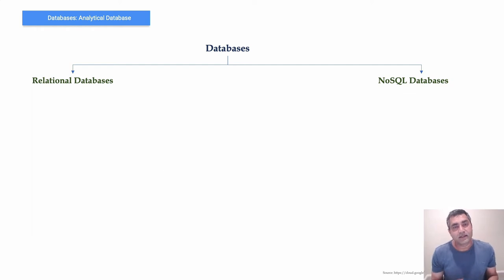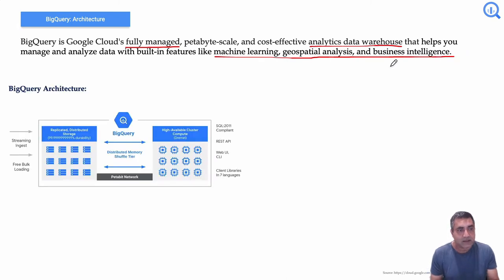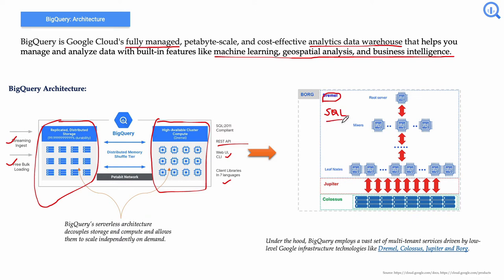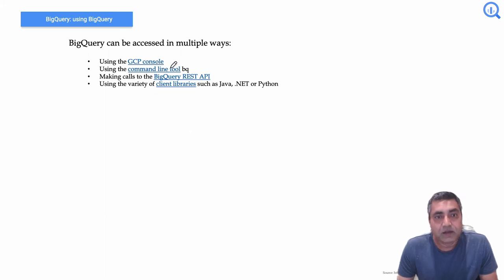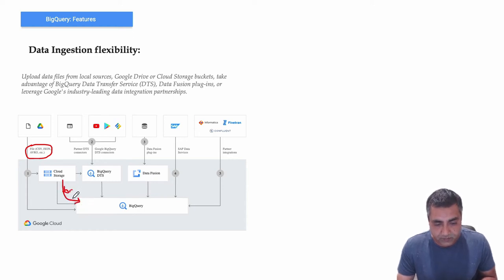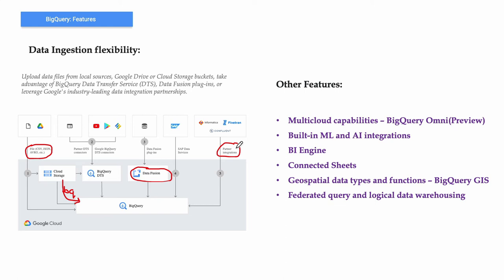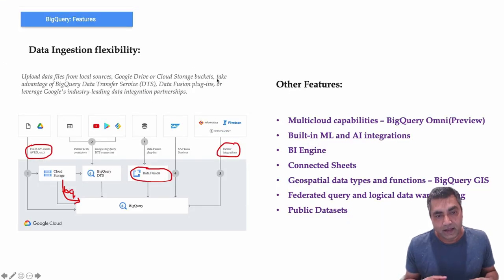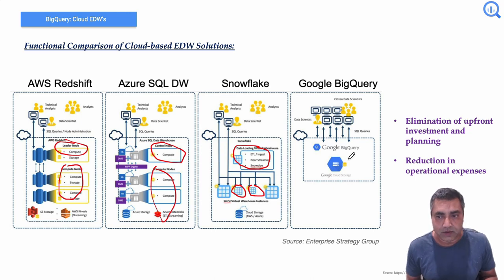GCP - BigQuery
This video explains BigQuery Architecture and data ingestion patterns.